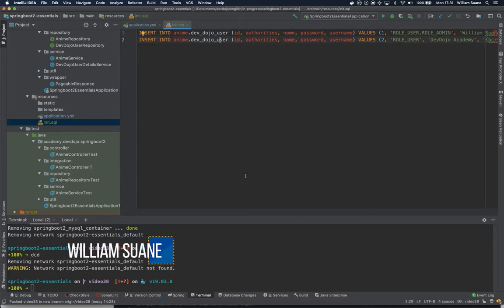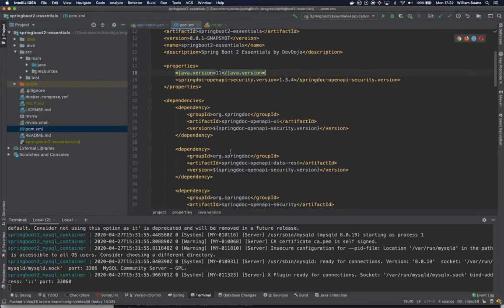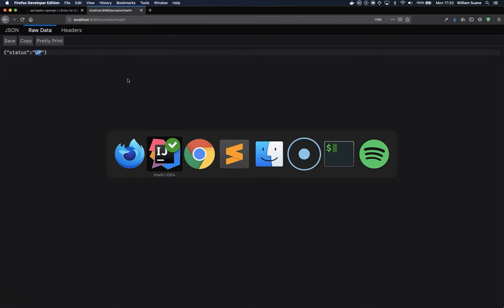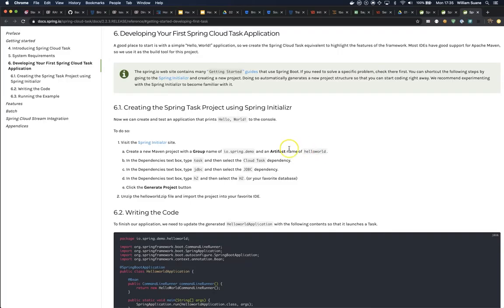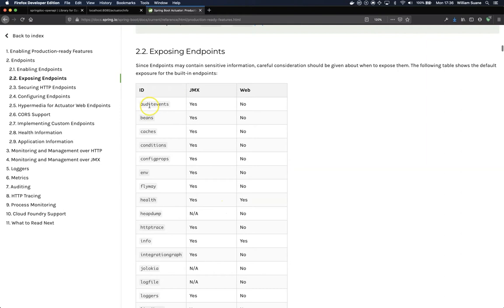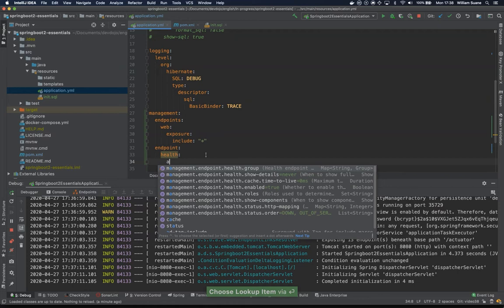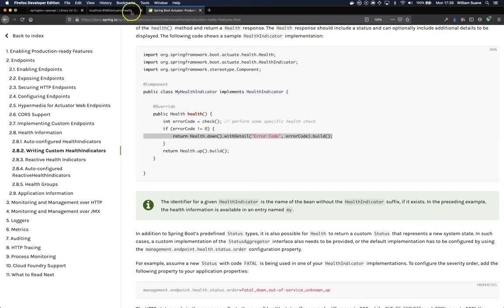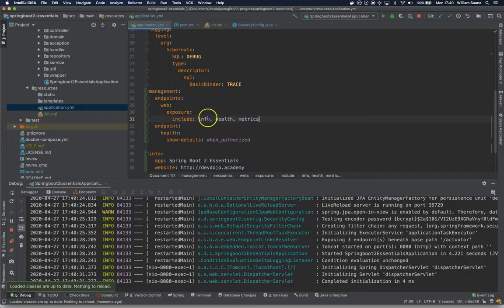Spring Boot 2.3 Essentials 39 - Spring Actuator